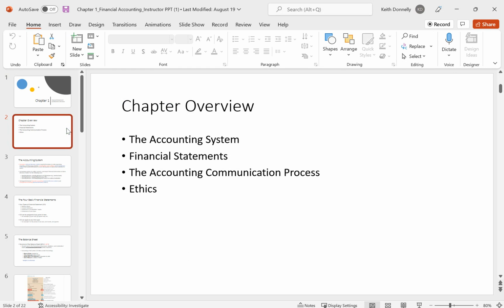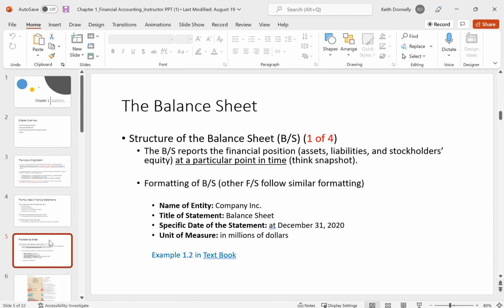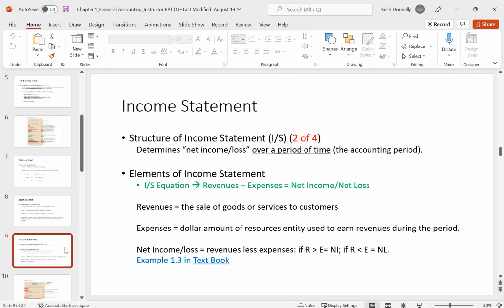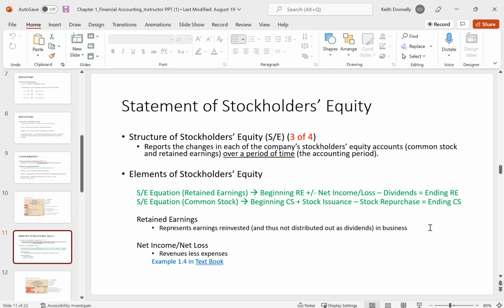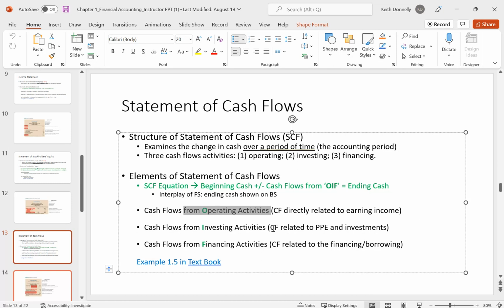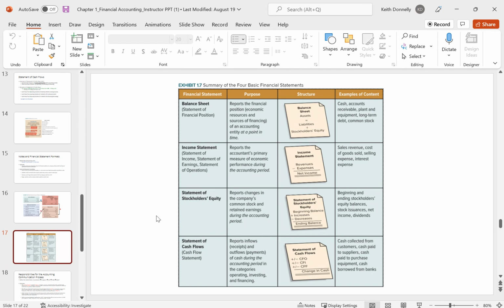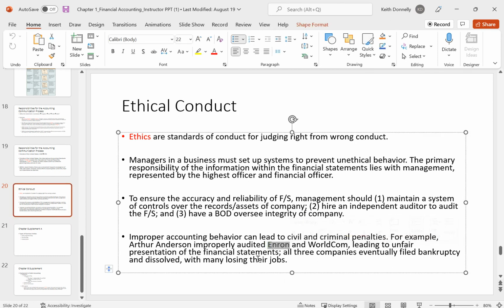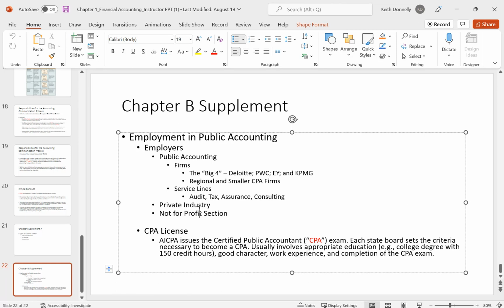Financial Accounting - Chapter 1 PPT Video